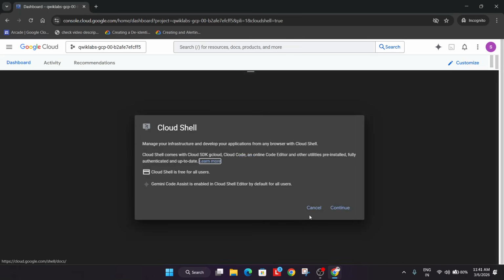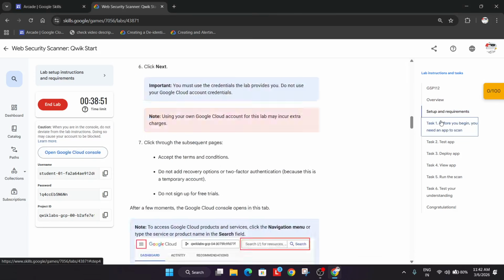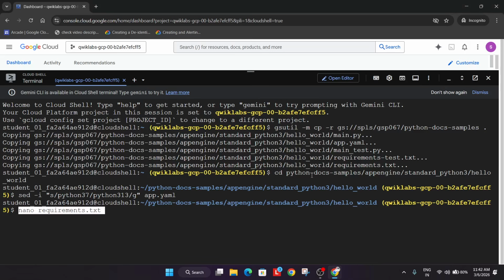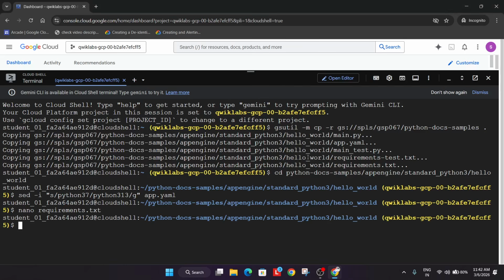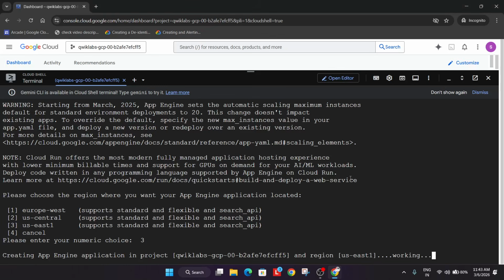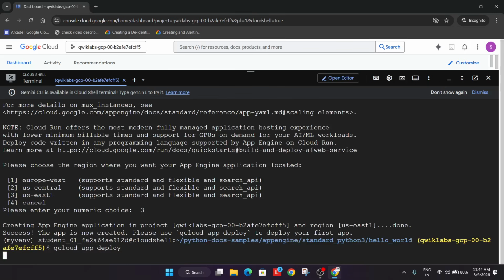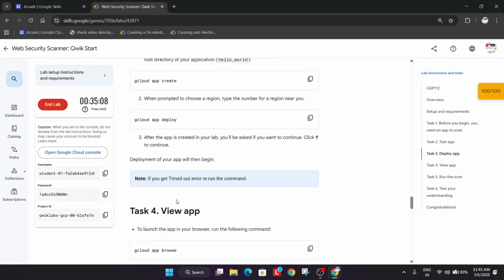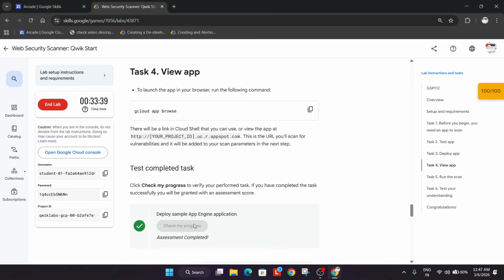Web Security Scanner: Qwik Start | MARCH 2026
🔍 Common Queries
qwiklabs
arcade facilitator